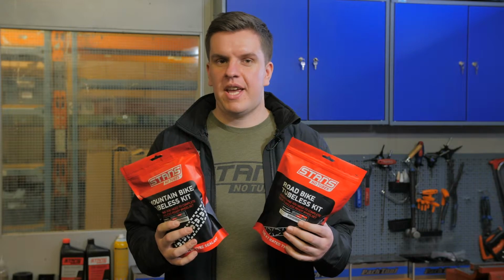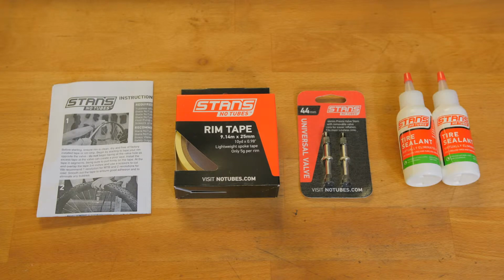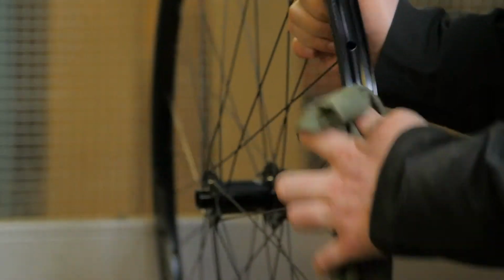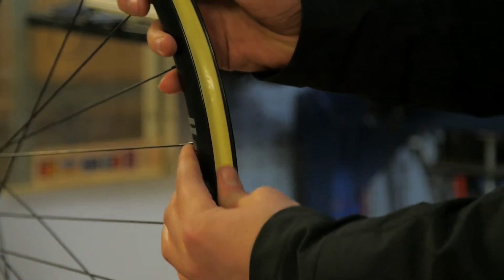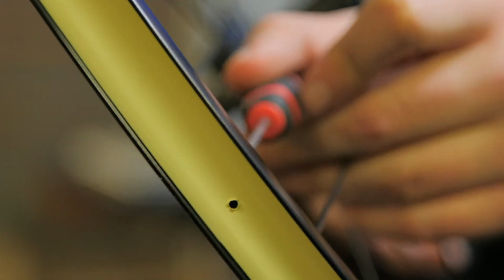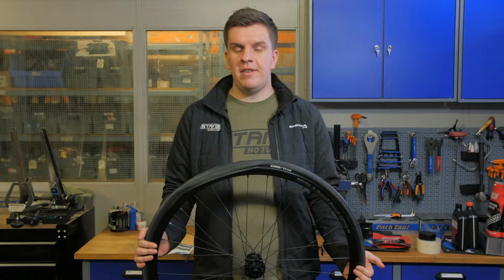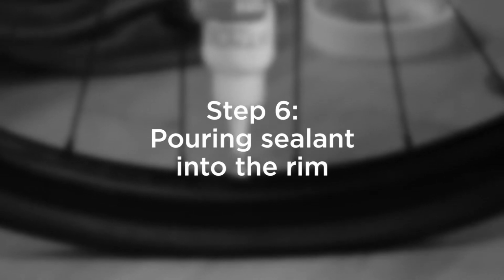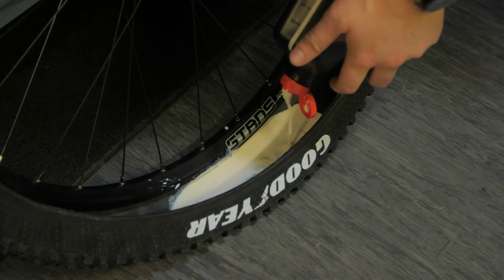Stans NoTubes - How to set up tubeless Road & MTB wheels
Learn how to set / convert your bicycle tyres to the benefits of Tubeless with this friendly video from Stans NoTubes!